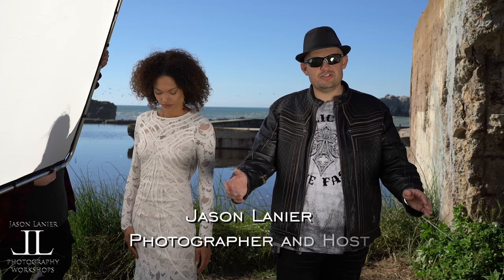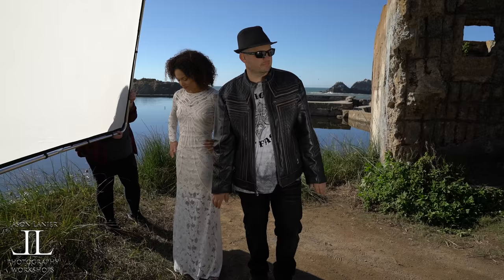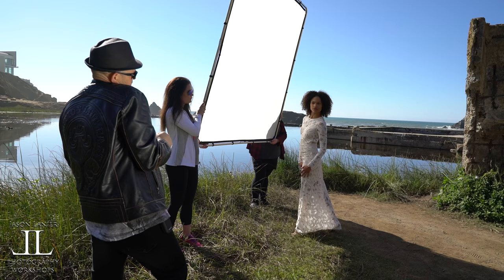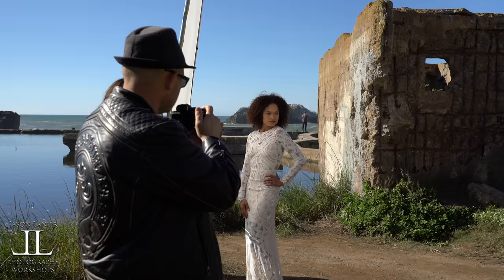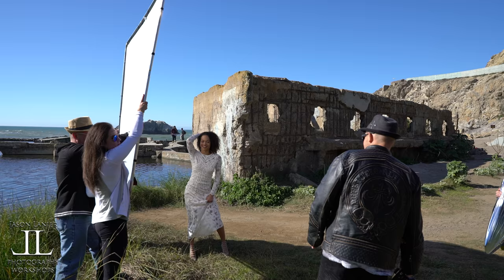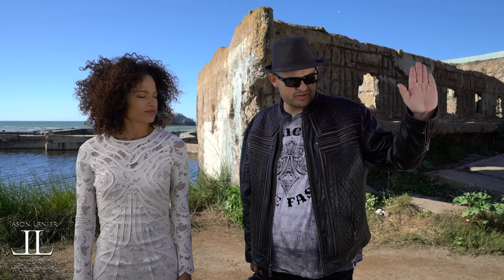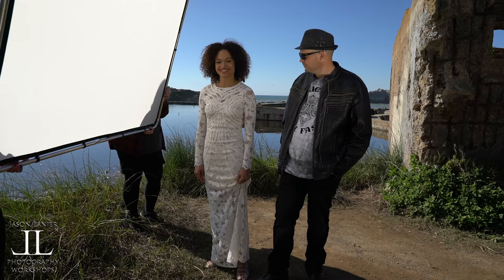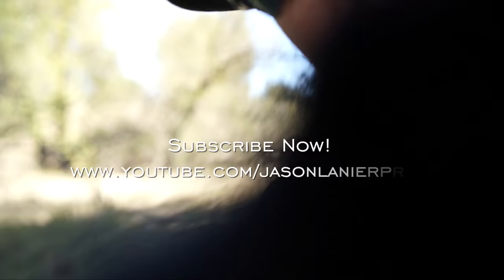Poor Man's HDR or High Speed Sync- Add Dynamic Range to your shots by using diffusers and reflectors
Join Jason Lanier for a shoot at the Sutro Baths in San Francisco where he shows you how he uses reflectors and diffusers to mimic some of the effects of using High Speed Sync to add dynamic range to your images.

Not everyone has the money to purchase off camera flash systems that can range from $600 all the way up to $3000.  This is a method that will work in sunny conditions to give you some pretty awesome results for a relatively little cost.

Thanks!